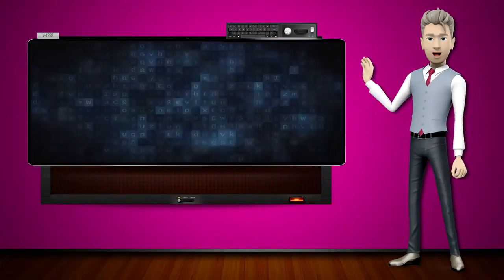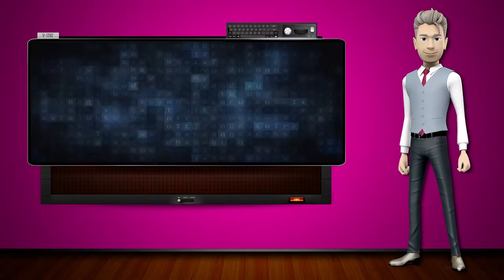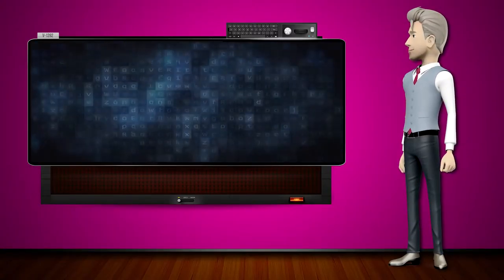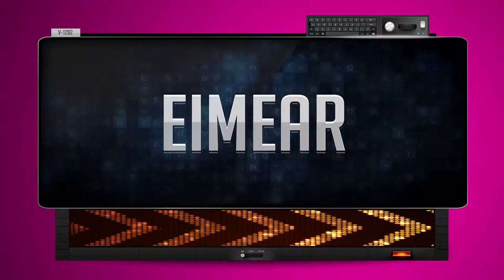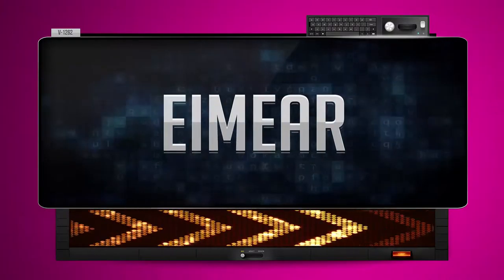EIMEAR - How to say it Backwards